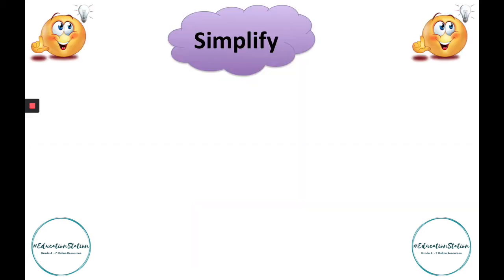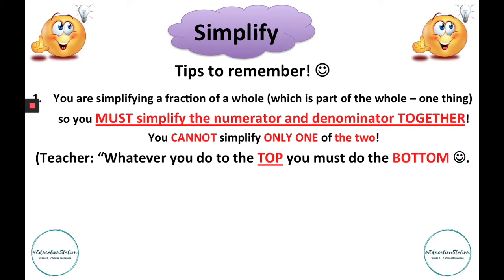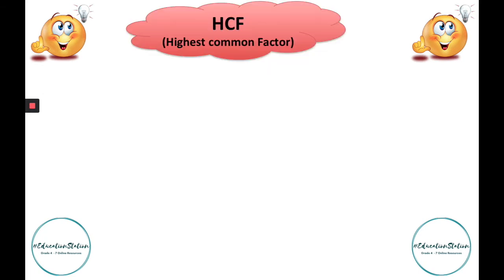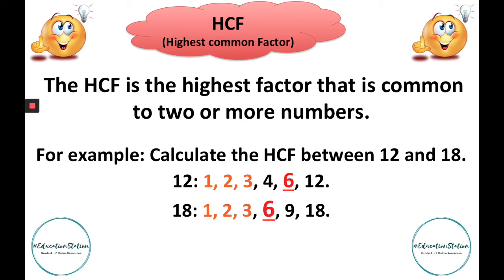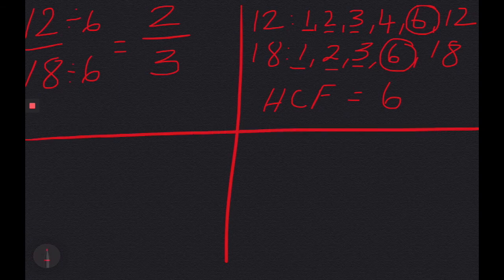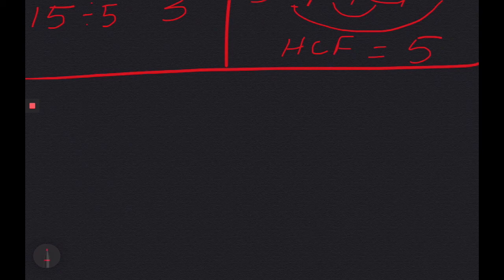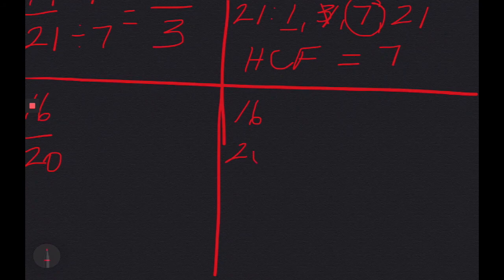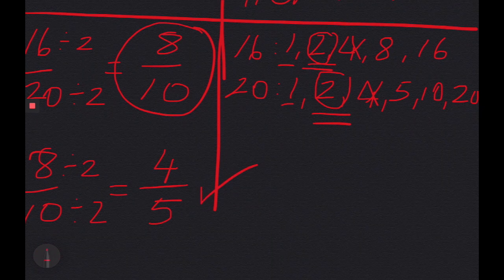Simplifying Fractions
In this video we take a closer look a simplifying fractions and do a few calculations together.